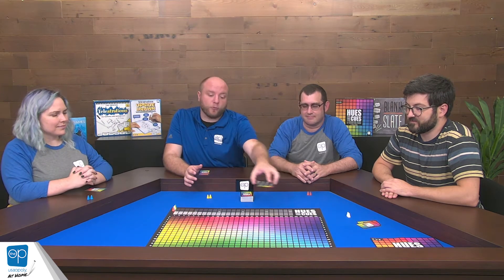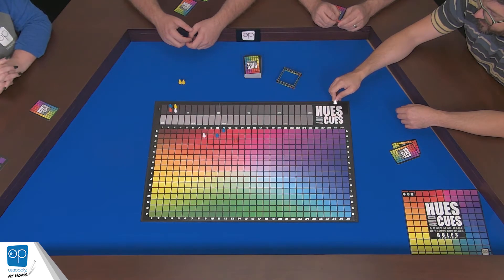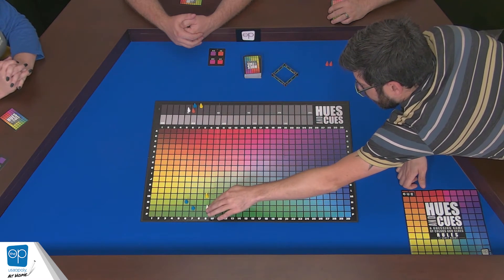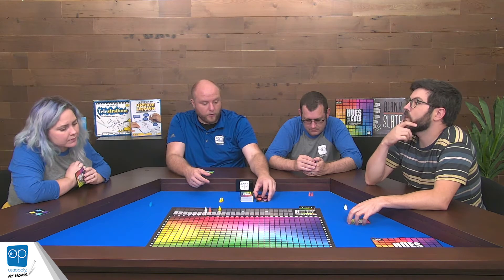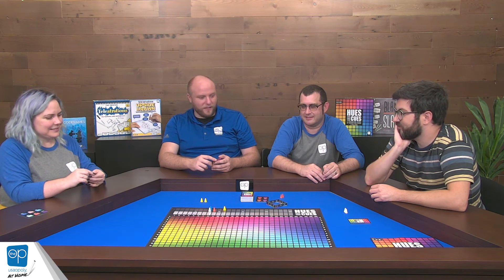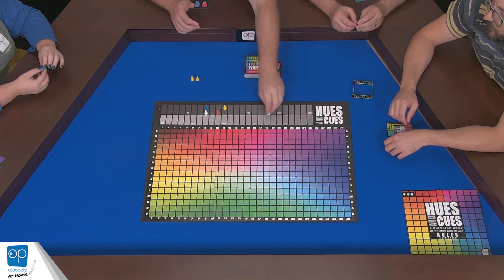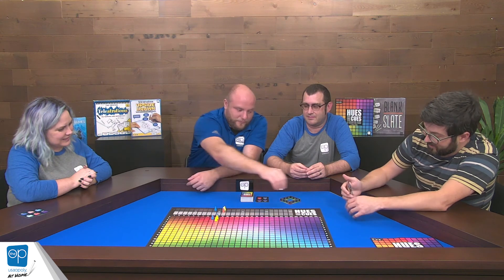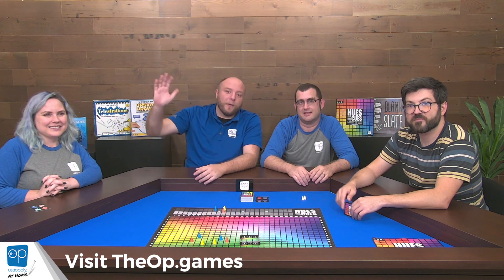Hues and Cues® Playthrough - The Op at Home Gen Con 2021 | The Op Games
What hue do you think of when we say “apple”? Hues and Cues® is a vibrant game of colorful communication where players are challenged to make connections to colors with words.

Using only one and two-word cues, players try to get others to guess a specific hue from the 480 colors on the game board. The closer the guesses are to the target, the more points you earn. Since everyone imagines colors differently, connecting colors and clues has never been this much fun!